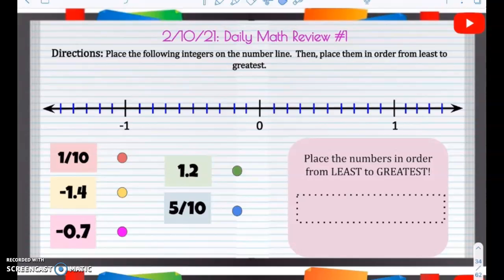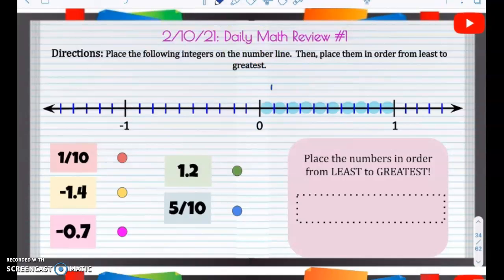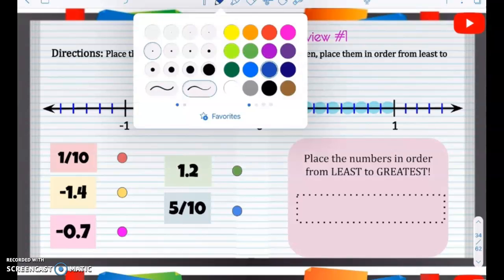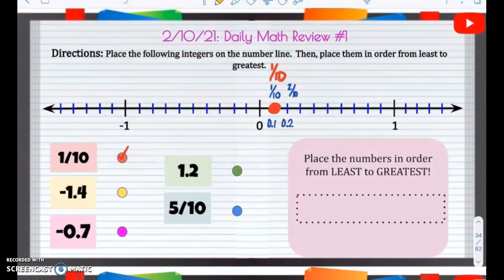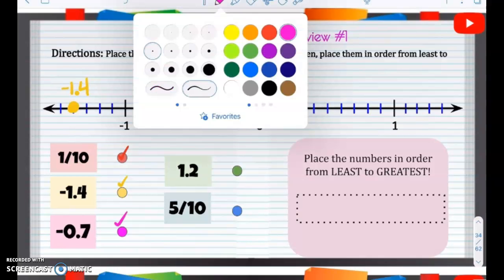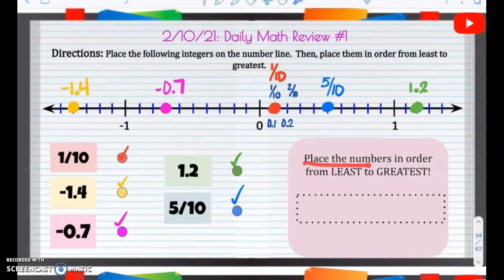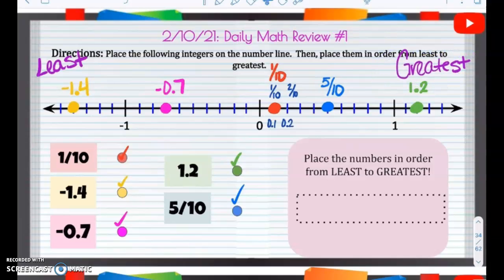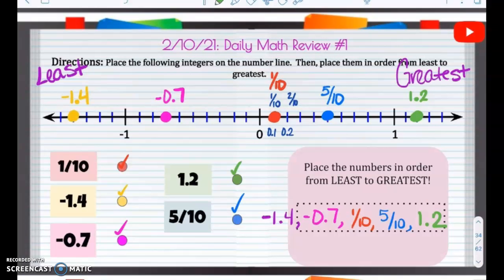2/10/21 DMR #1 - Schnaterbeck